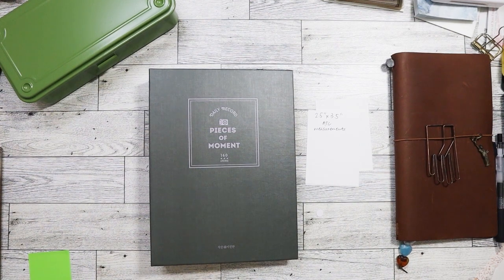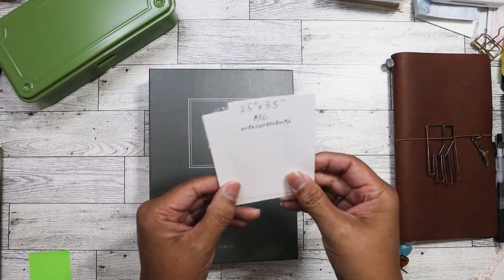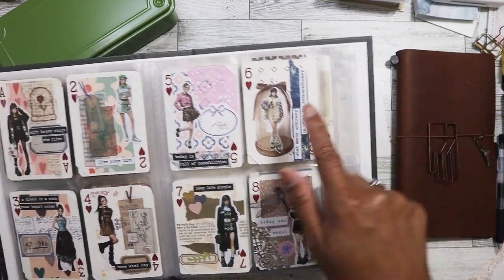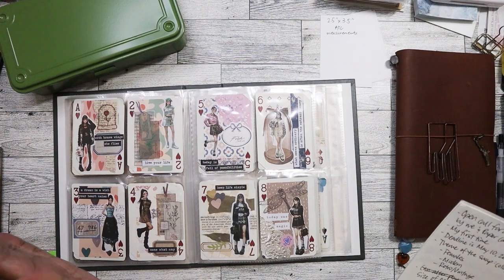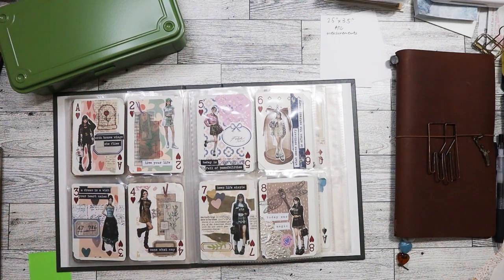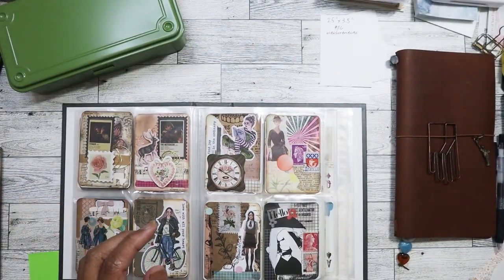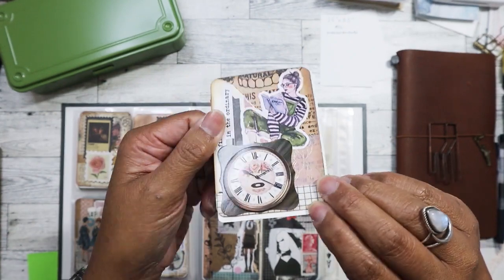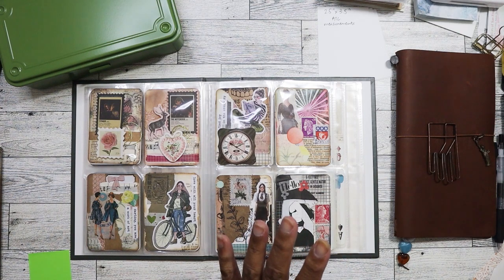atcswap2024 Hosting my first ATC swap w/@PaperConfessionswithCaraMia !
Deadline is May 10th, 2024!  You will be contacted the next day with the name of your swap partner.

Here are the details:

US ONLY SWAP!

What are we swapping?  ATC (Artist Trading cards/Altered playing cards)
You can use a playing card or cardstock that must be 2.5"x3.5". This qualifies as an ATC.

The theme will be Modern girl or Retro/Vintage lady collage style.  You pick the theme.

The ATC must be non-dimensional and fit in flat mail (one stamp envelope).

Extras are optional and partners may decide if they want to include them.

Deadline to mail: May 24th

Please film a video of the card you are sending to your partner before you mail it off!

By May 31, post a video of the card you received from your swap partner. Include atcswap2024 & tag hosts @nikita2471 and @paperconfessionswithcaramia and add your partner's names in the video description box.

On June 1, post the prerecorded project share video showing the ATC you made for your partner!

Have fun and use your stash!

I forgot to mention in the video that the following channels have joined the swap!

Main Instagram:  nikita2471
Instagram hauls acct:  nikita.hauls